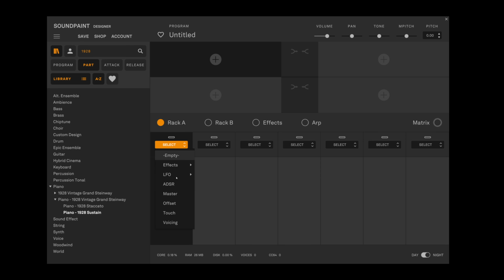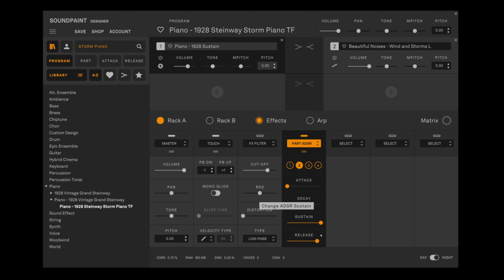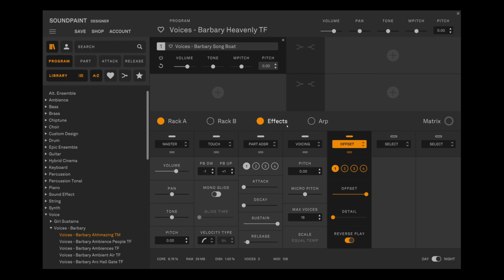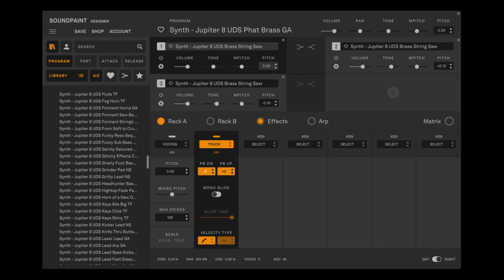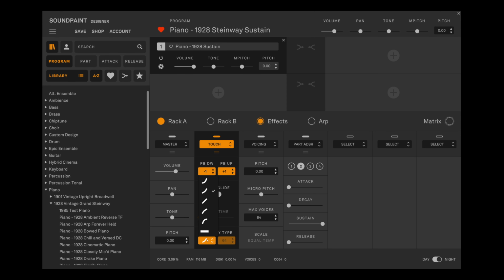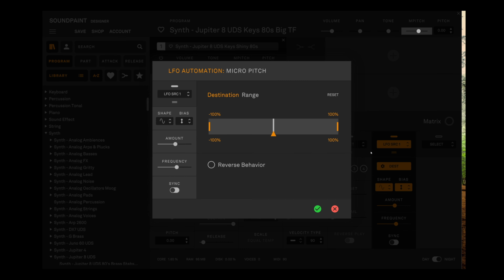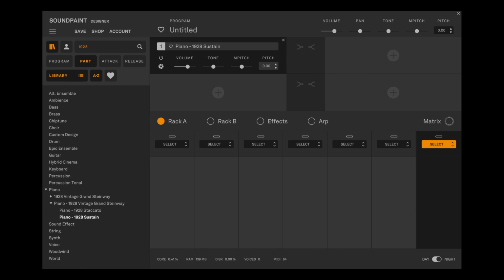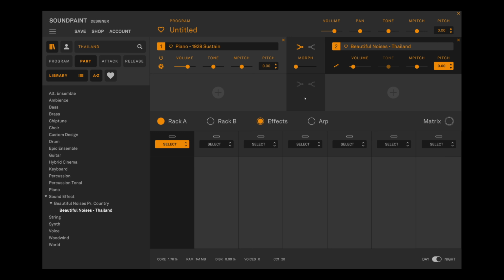Soundpaint Tutorial - Racks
0:00 Introduction
1:28 Going Over Effects
2:42 ADSR
3:49 Master Rack
4:14 Offset Rack
6:23 Touch
10:10 Voicing
10:59 LFO
13:17 Making Instruments with Effects
15:59 Outro